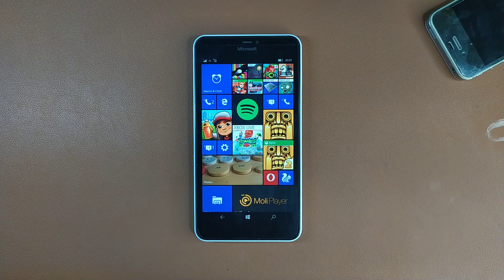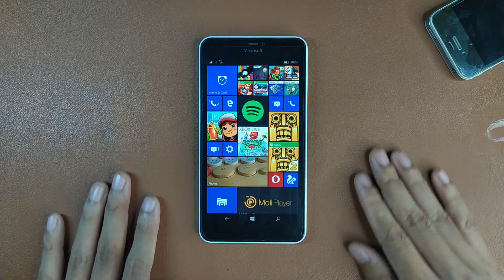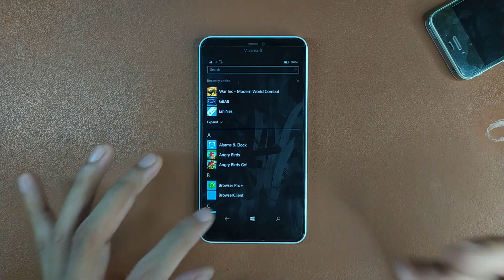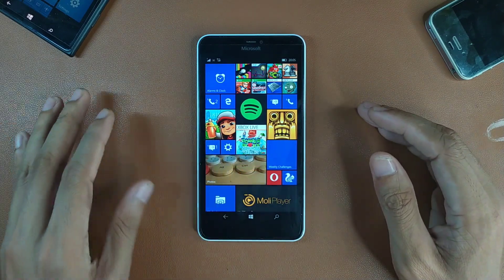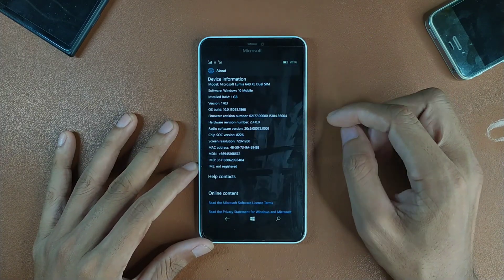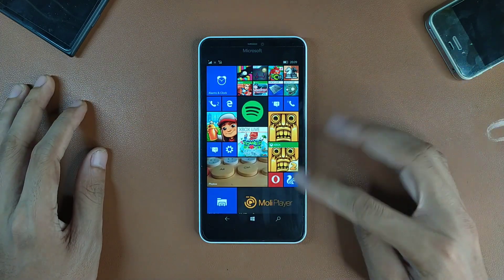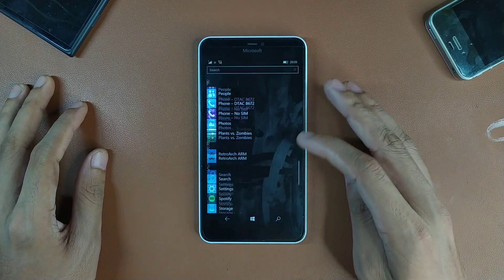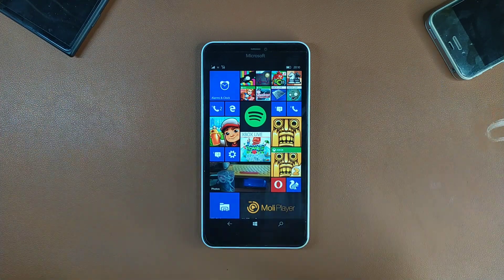Using Microsoft Lumia as a Dumb Phone in 2023 | RandomRepairs